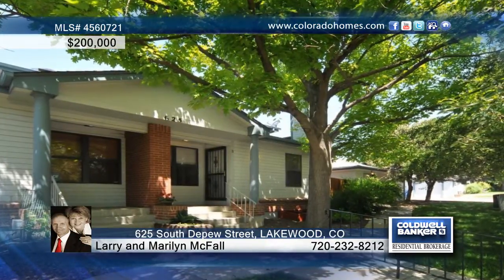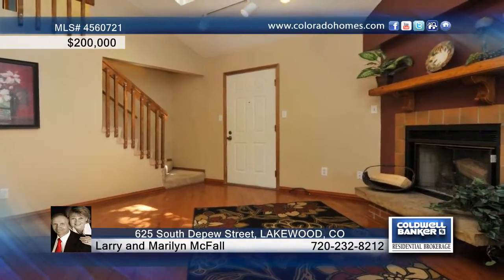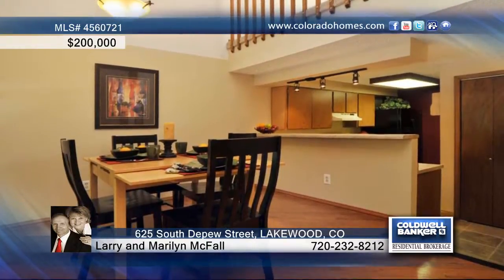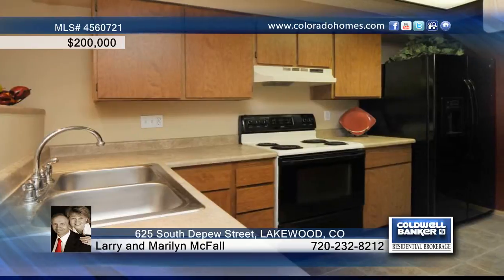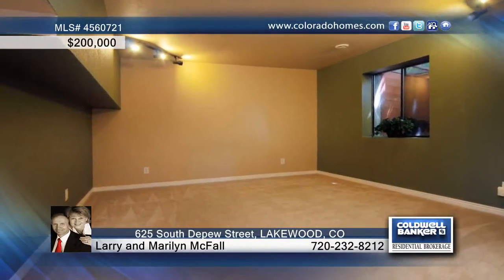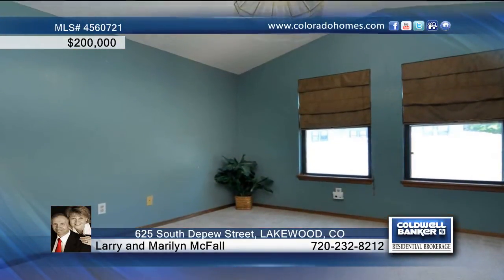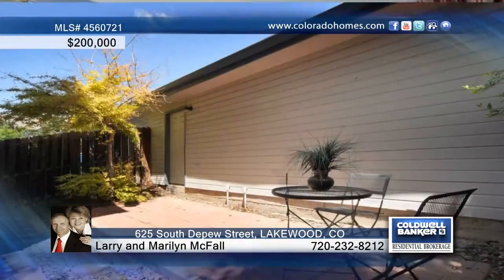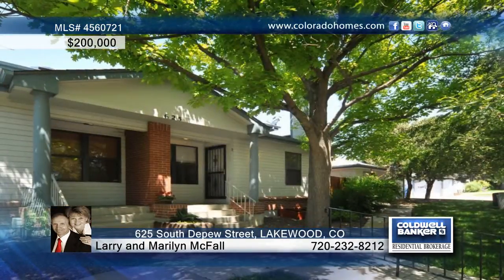625 South Depew Street LAKEWOOD, CO Homes for Sale | coloradohomes.com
625 South Depew Street, LAKEWOOD, CO
 Larry and Marilyn McFall-Coldwell Banker | 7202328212

Beautiful Trees Line The Sidewalk To The Front Door*You Will Enjoy The Real Wood Fireplace, Vaulted Ceilings, Beautiful Wood Floors and 3 Skylights*This Home Is Great For Owner Occupant, Roommates Or An Investment*The Kitchen Features A Huge Pantry and Tile Floors*The Large Master Suite in The Basement Provides A Retreat*Don't Miss The Updated Bath With Double Sinks and Oversized Tile Shower* A Patio Area With Rose Bushes Provides Extra Living and Access To The Garage*Truly A Great Place To Live With Easy Access To The Mountains Or Downtown